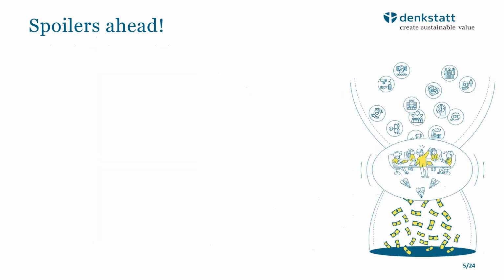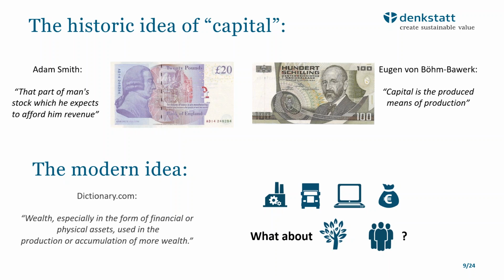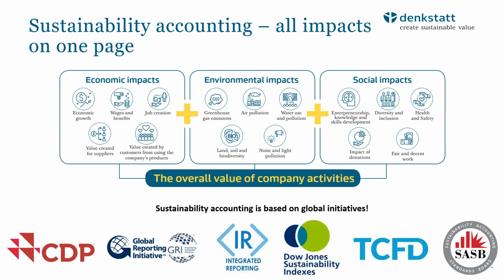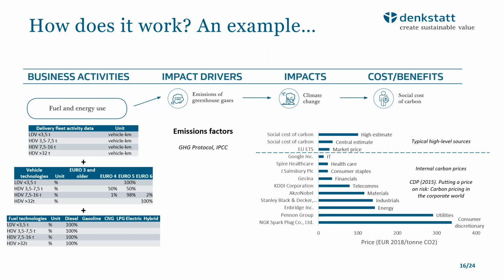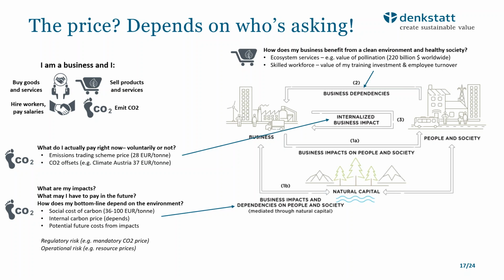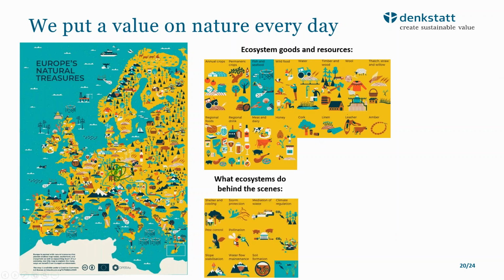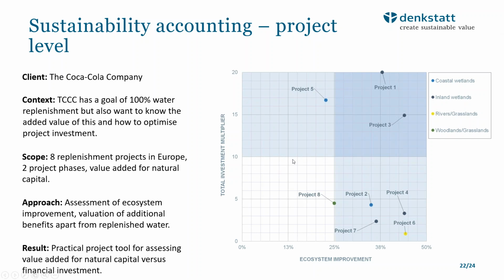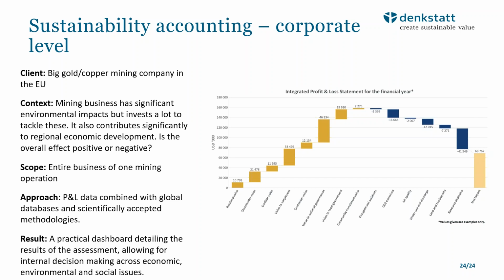2019 08 14 Do you measure the hidden costs and benefits of doing business denkstatt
Webinar: Do you measure the hidden costs and benefits of doing business? - denkstatt Group

Learn how you can use Natural and Social capital accounting for assessing the full economic, environmental and social impacts of your business.